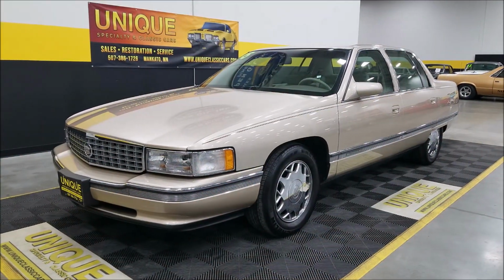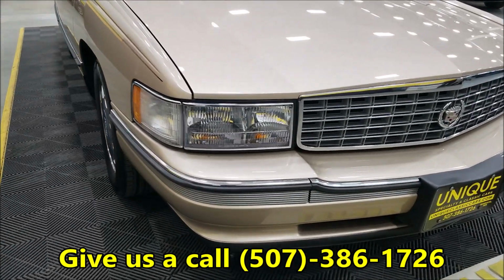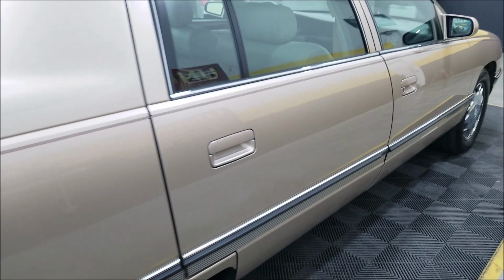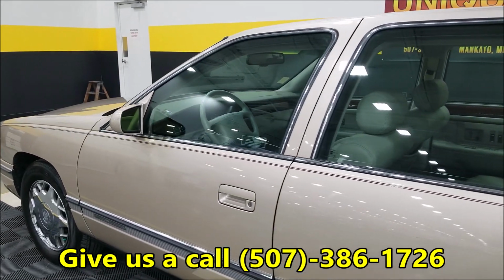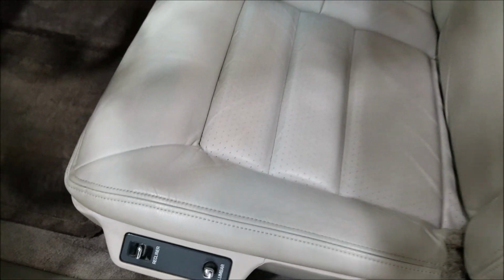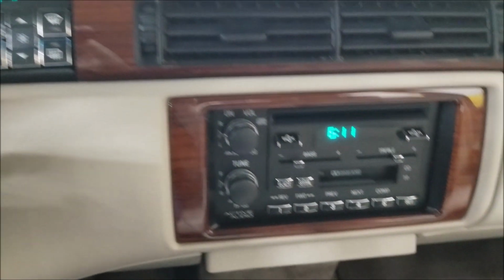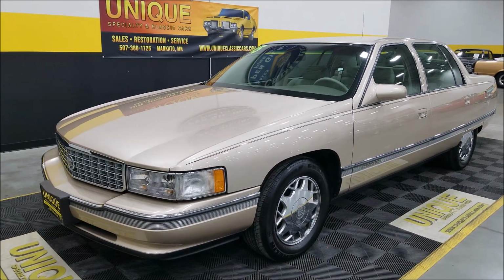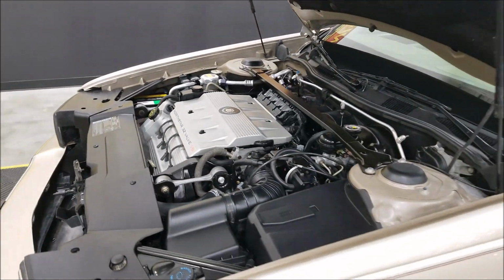1995 Cadillac DeVille Concours | For Sale $14,900